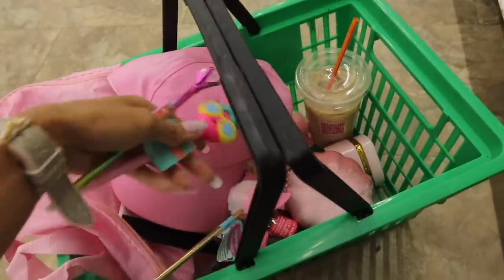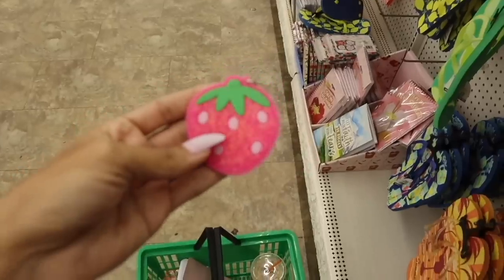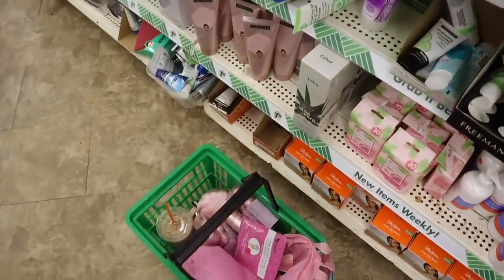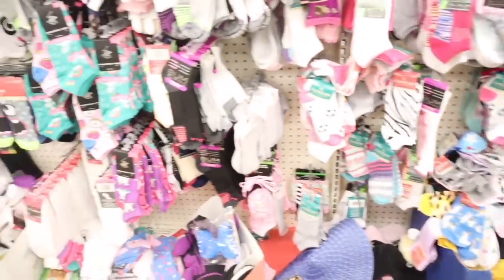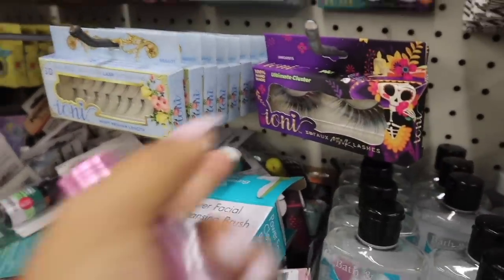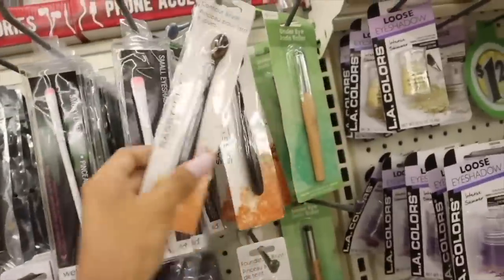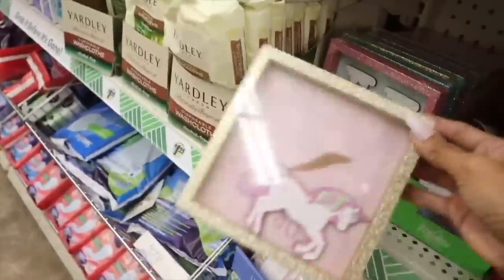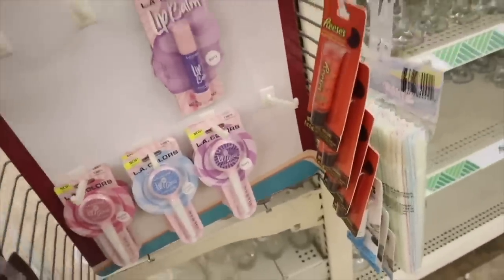DOLLAR TREE PINK SHOPPING SPREE! I found the BEST stuff!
Miami☀️

Mailbox:
125 S. State Road 7, Suite 104-136

100% safe & secure checkout

Lenses links:
1. Havana Blue-Grey
2. Himalaya Grey
3. Himalaya Blue
4. Polar Lights Grey